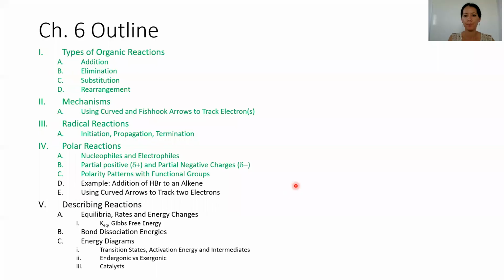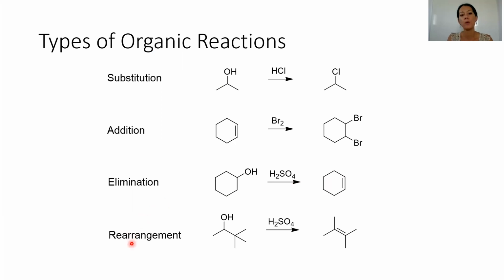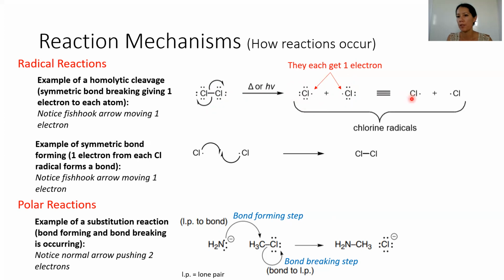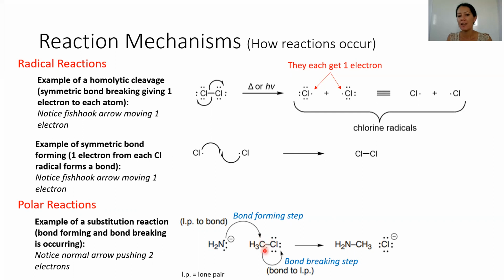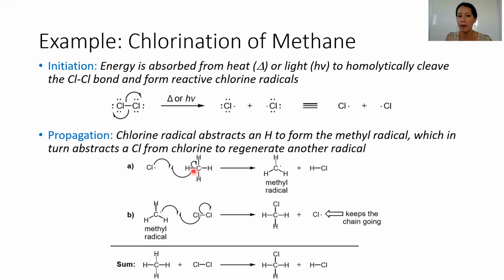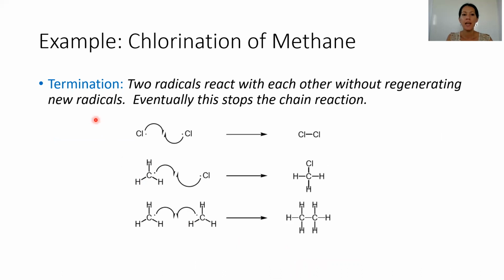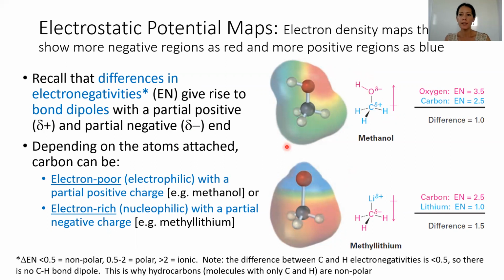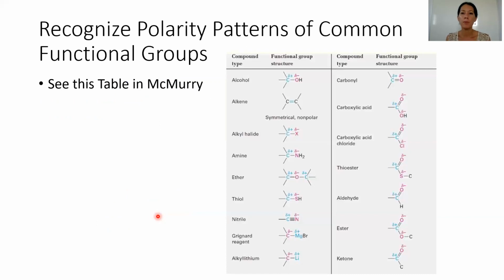CHEM201 Ch 6 Organic Reactions Part 1